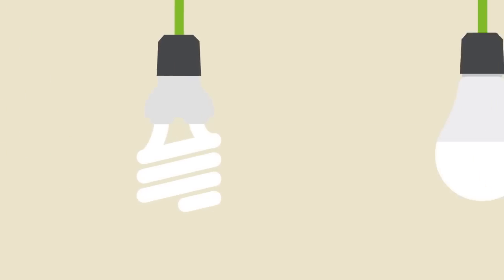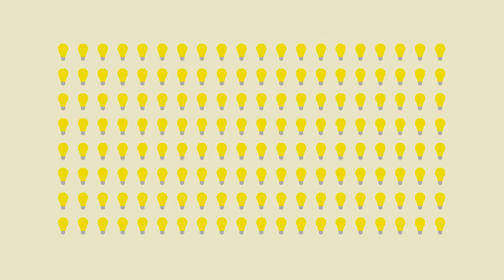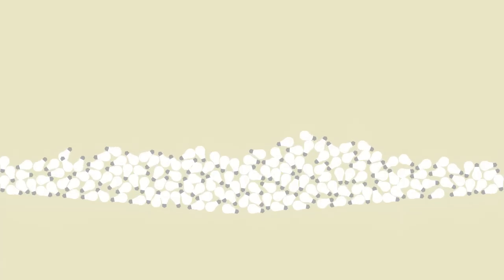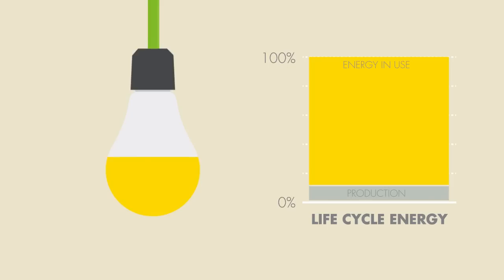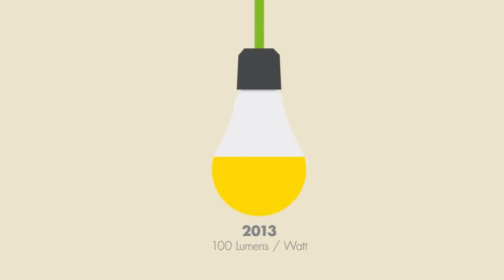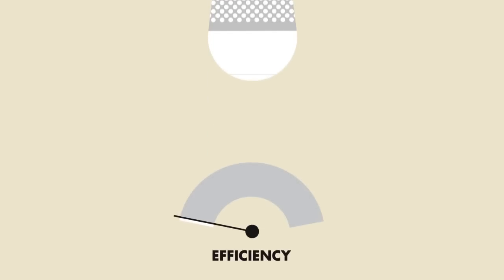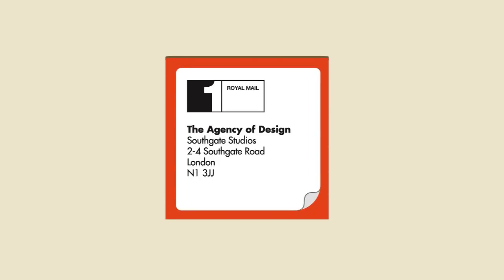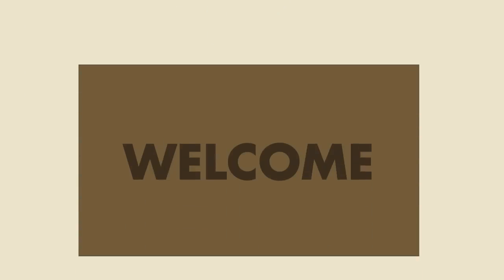Closed Loop LED bulb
Closed Loop LED bulb project (131154) from the New Designs for a Circular Economy competition